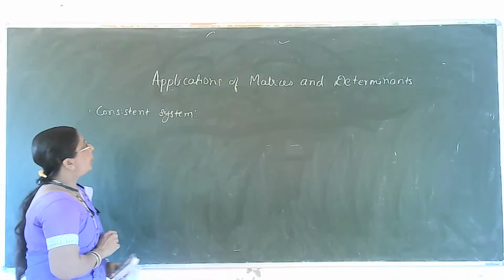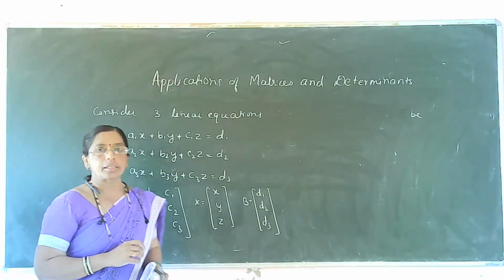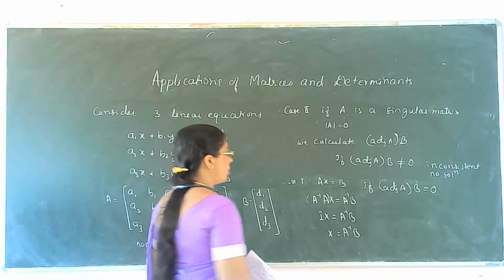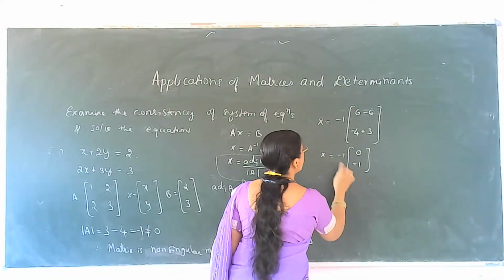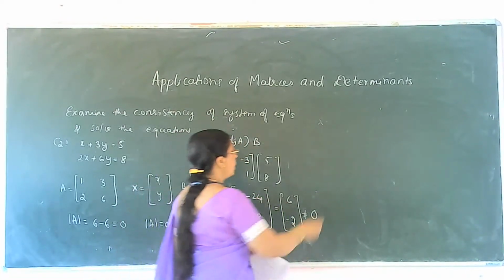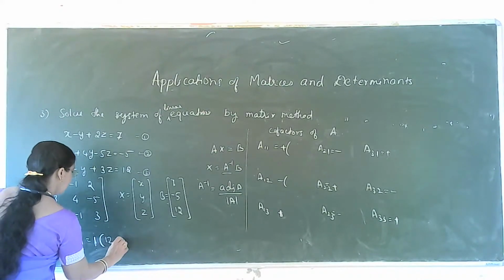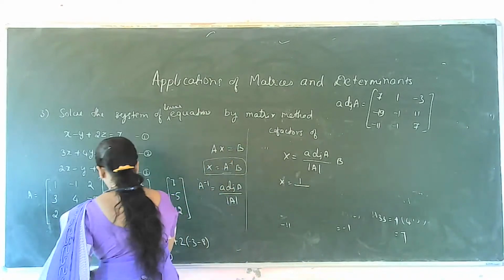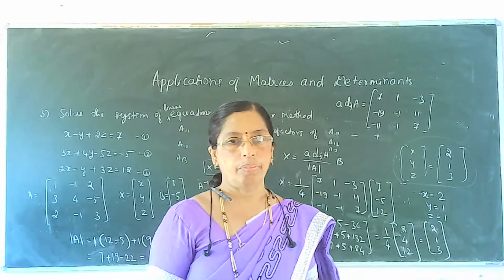Applications of Determinants and Matrices